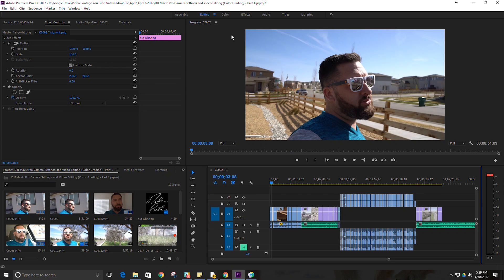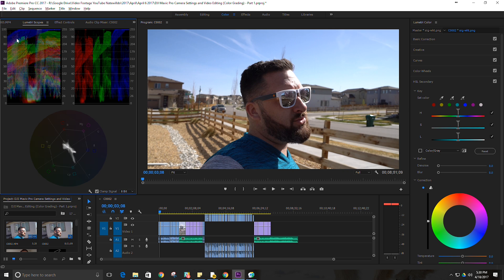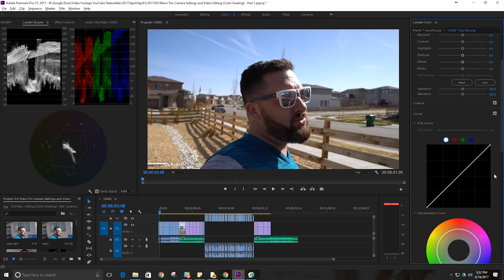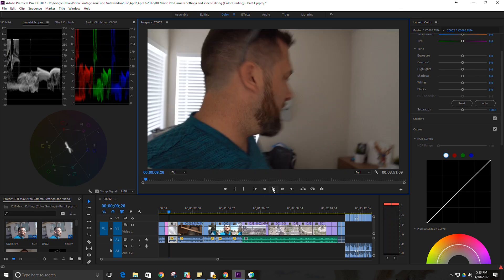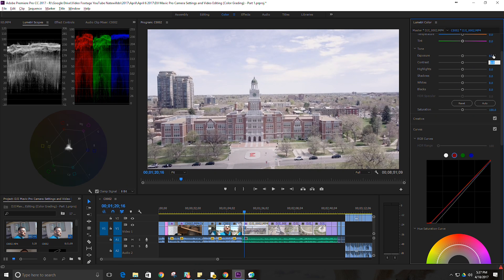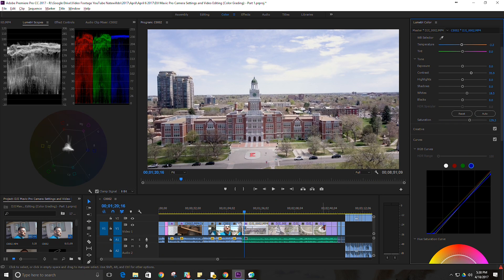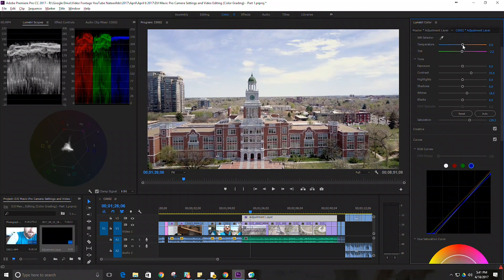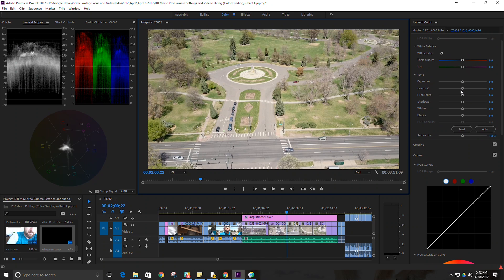DJI Mavic Pro D-Log Video Editing and Color Grading Tutorial using Adobe Premiere Pro - Part 2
This is Part 2 of my Camera Settings and Color Grading Tutorial. If you missed part 1 where I cover my DJI Mavic Pro Camera Settings you can go watch it

If you've ever thought about shooting in D-Log but haven't known where to start, I think this will help you. Especially if you use Adobe Premiere Pro for your video editing.